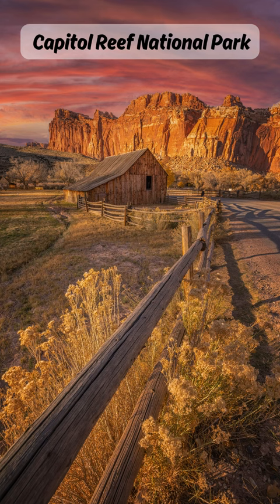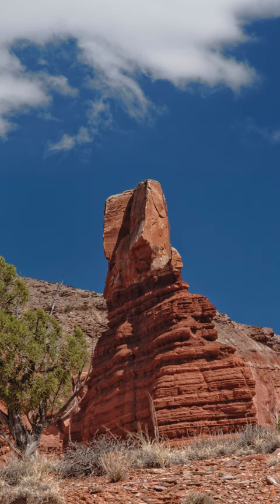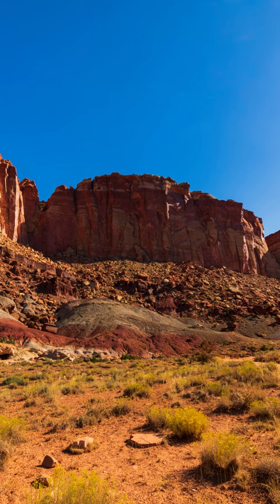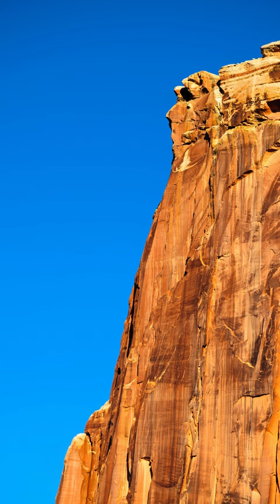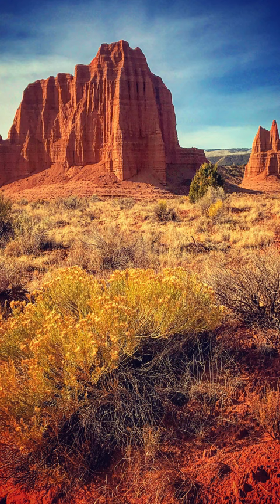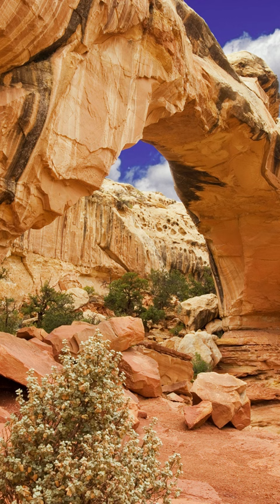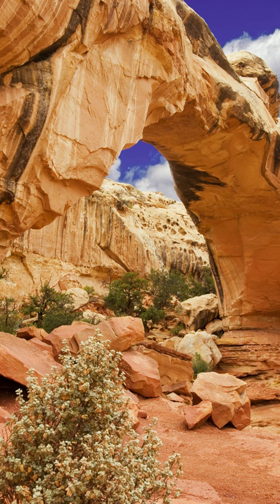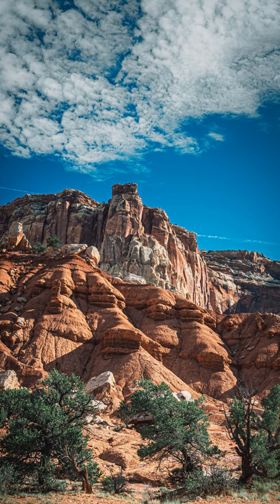Utah Hidden Beauties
Capitol Reef National Park